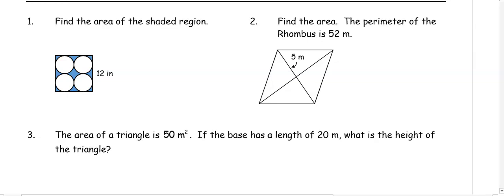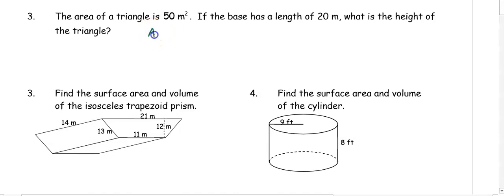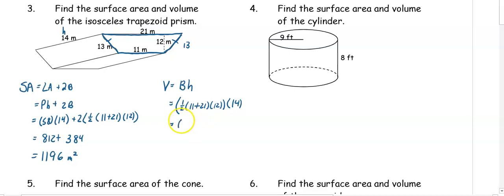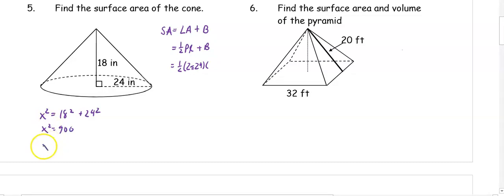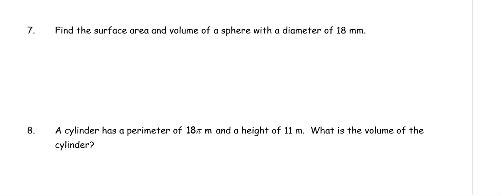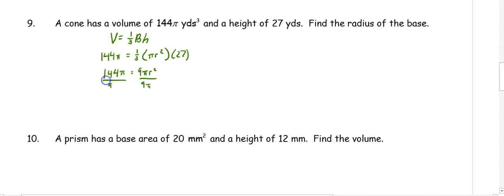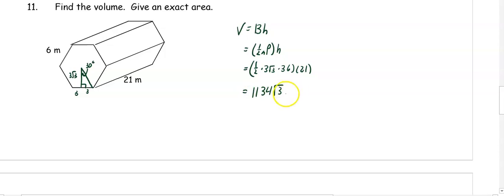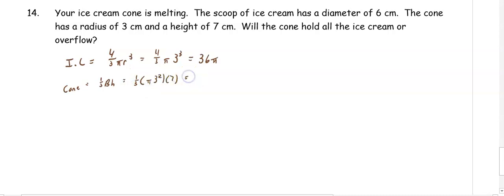U12D13- Test Review notes